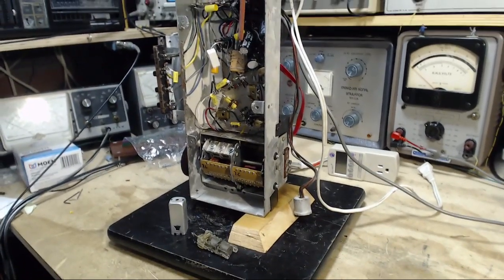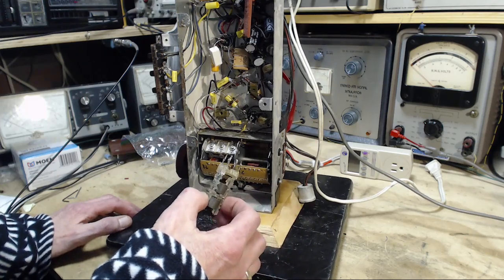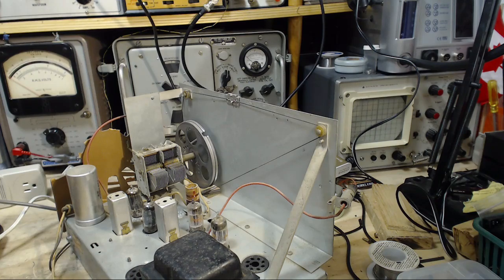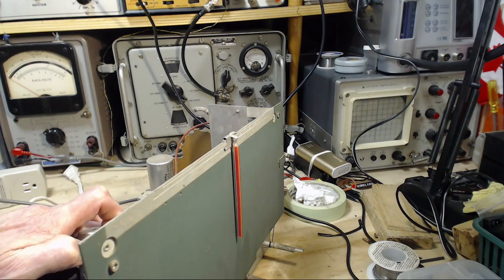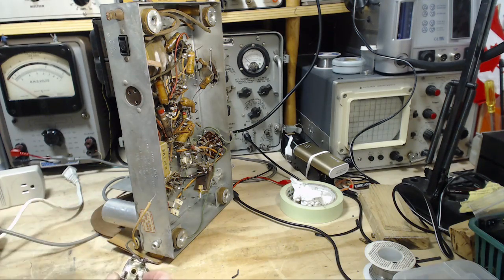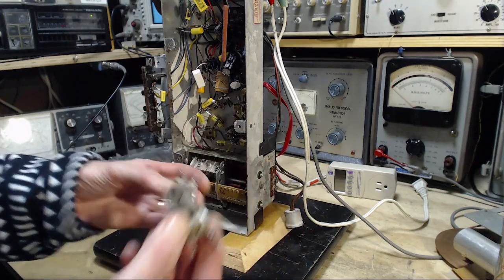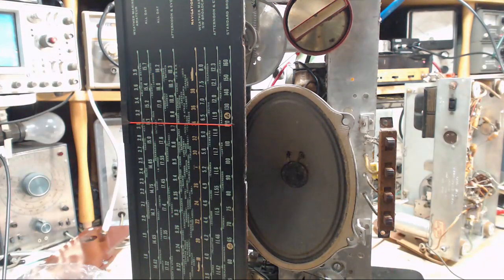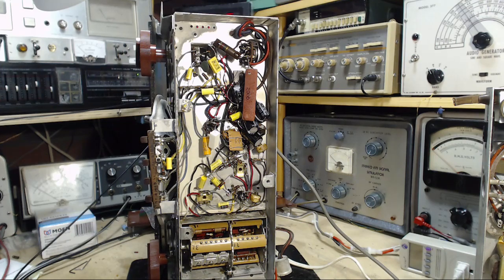Hallicrafters TW2000 World Wide Video#15 - Replace Defective IF Transformer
A new symptom has appeared in the radio and I've traced it to one of the IF transformers which appears to be suffering from SMD - Silver Mica Disease.  I take a chance on replacing it with another IF transformer removed from a donor radio.  I'm hoping this works.